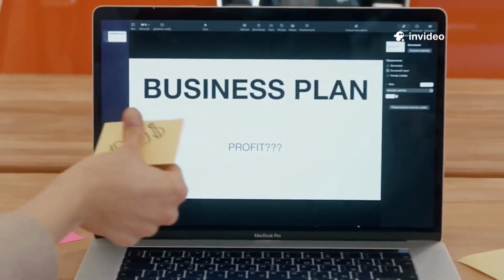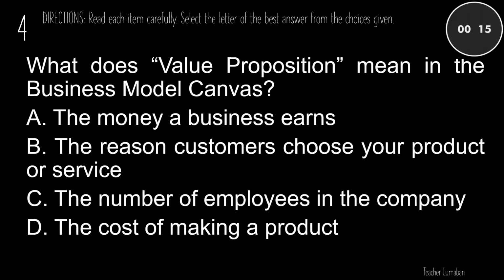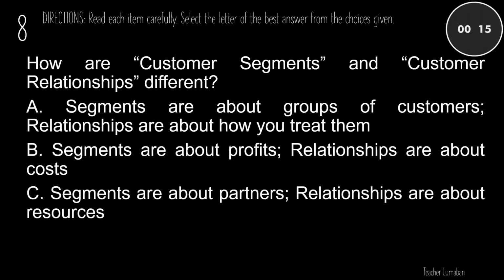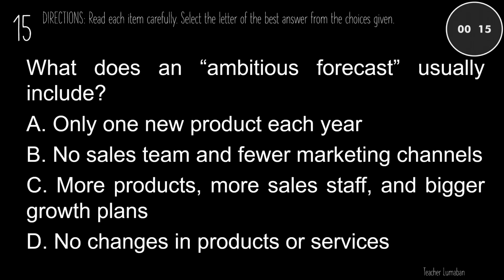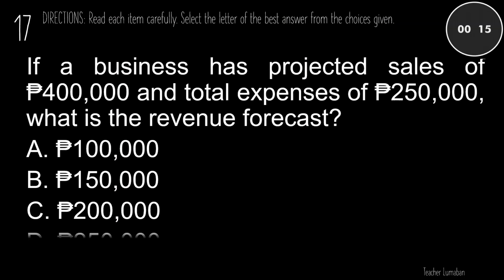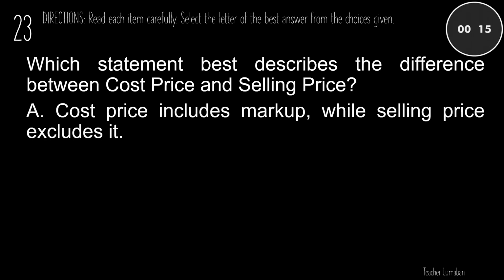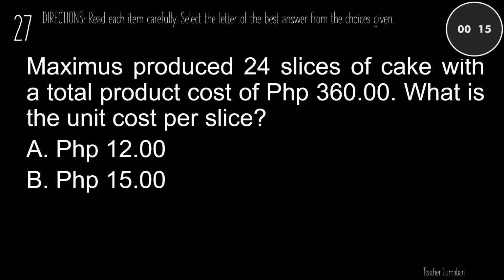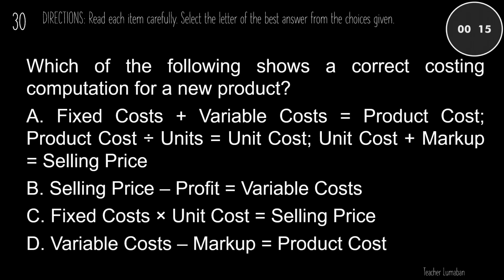Business Models, Forecasting, and Costing & Pricing (with 30 items test)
📌 Business Models, Forecasting, and Costing & Pricing Explained

Are you starting a business or studying entrepreneurship? In this video, we break down three important topics every entrepreneur and student must understand:

✅ Business Models – Learn about value proposition, customer segments, key resources, key partners, revenue streams, and more.
✅ Forecasting in Business – Discover how to project sales, revenue, and costs, plus the difference between conservative and ambitious forecasts.
✅ Costing and Pricing – Understand fixed and variable costs, cost price vs. selling price, markup, and unit cost computation.

📊 Whether you’re preparing for a class, review, or planning your own business, this guide will help you master the basics of building and managing a profitable business.

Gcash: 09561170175